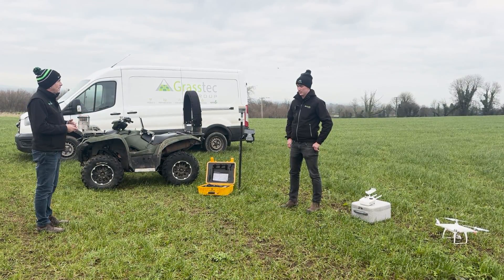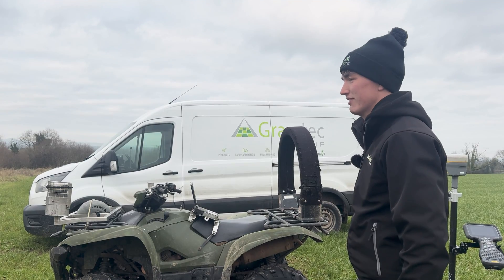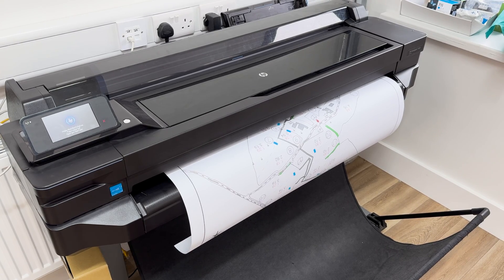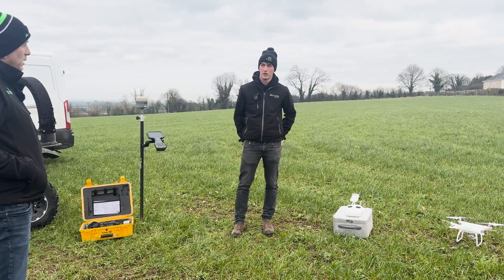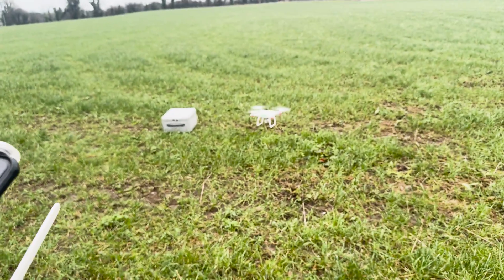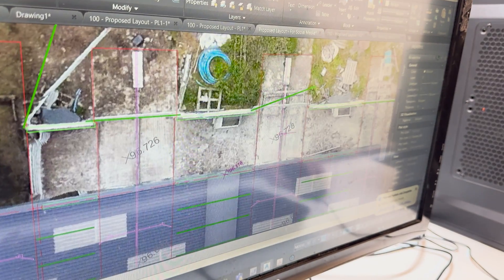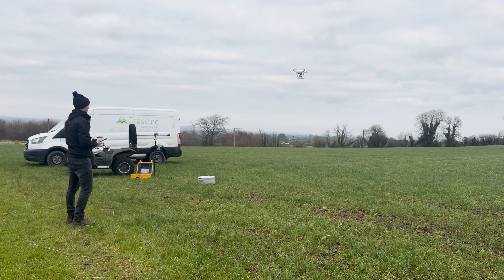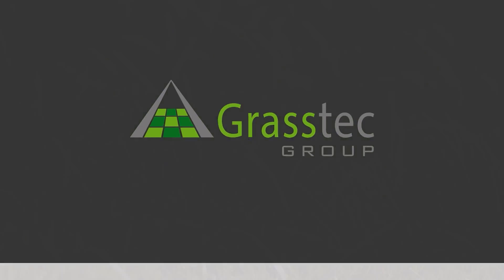Farm Mapping Year in Review: Our Services & Equipment in Action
In this video, we showcase the services and equipment that make our farm mapping solutions stand out. From accurate mapping technology to paddock and roadway design, see how we’ve helped farmers plan, design, and optimise their operations in 2024. Whether you’re considering farm mapping for new developments or enhancing your current setup, this year-in-review highlights the benefits and innovation behind our approach.